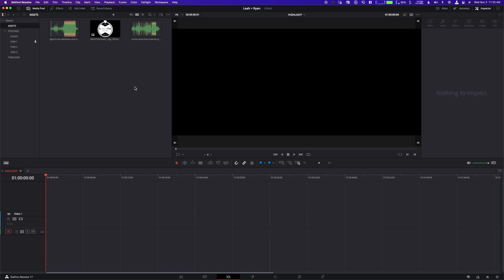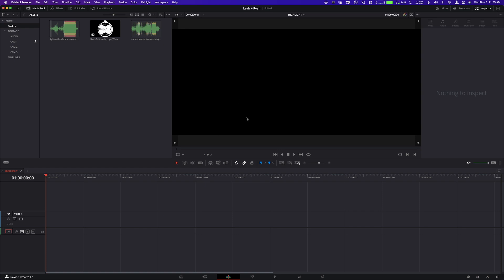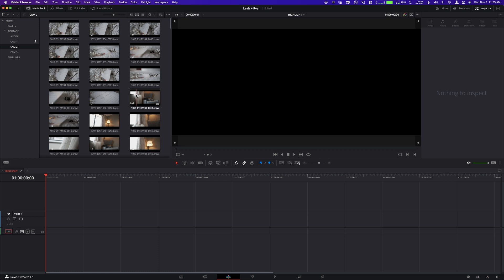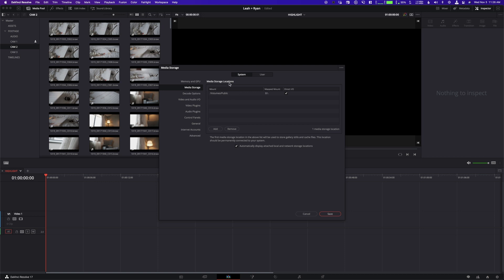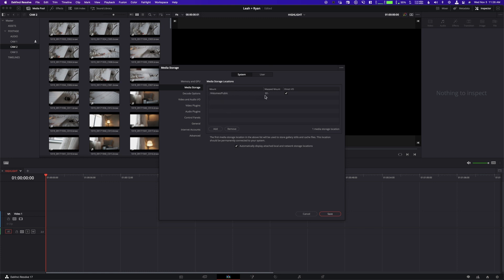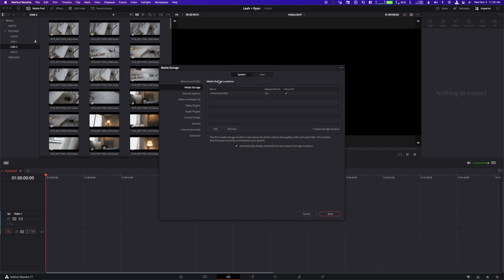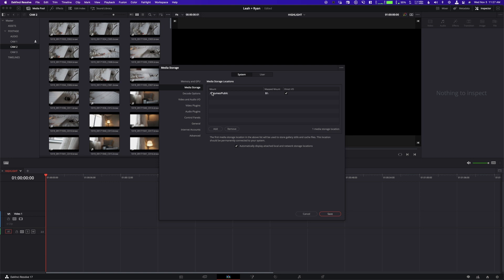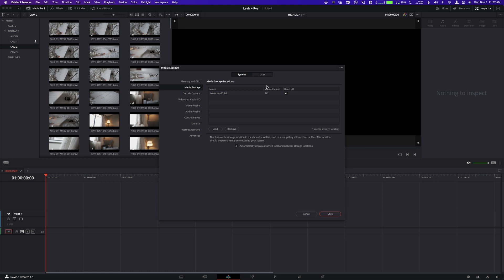FIXING Davinci Resolve Studio "Drive Mapping" using NAS between Mac + Windows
In this video, I talk about fixing "Offline Media" while using Resolve Studio on a NAS, between a Windows + Mac computers.

*OUR GEAR*
URSA Mini Pro G2